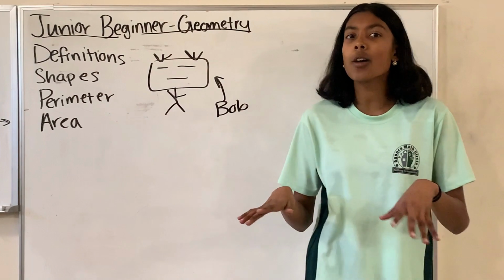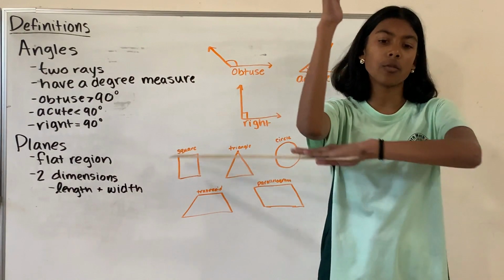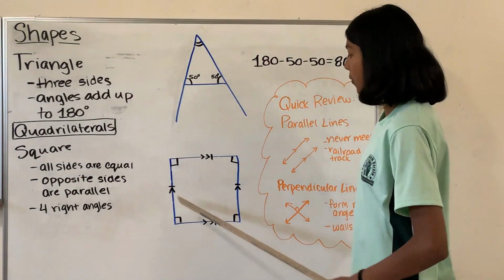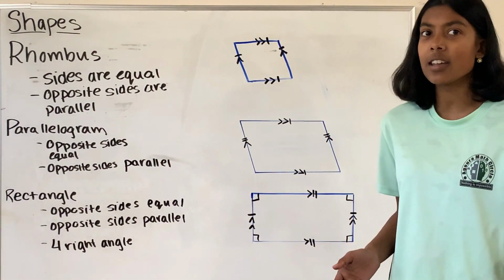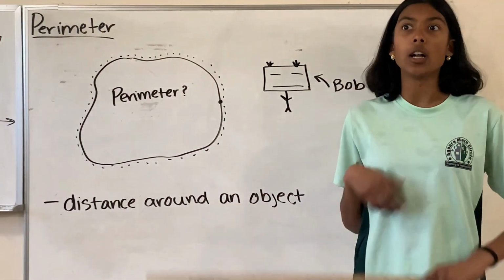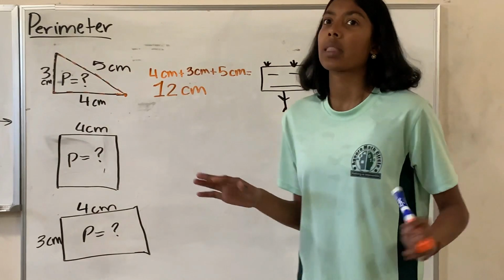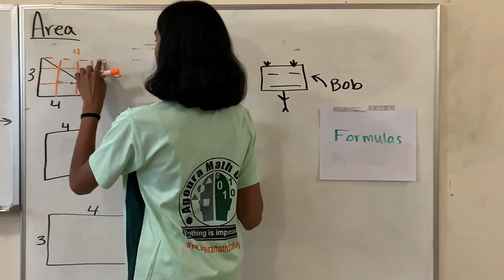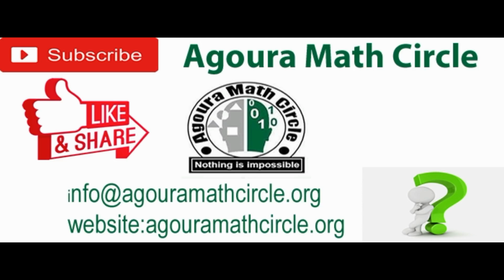Junior Beginner - Geometry Presented by Sriya Kalyan